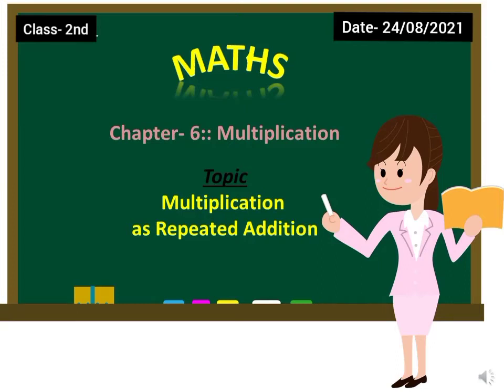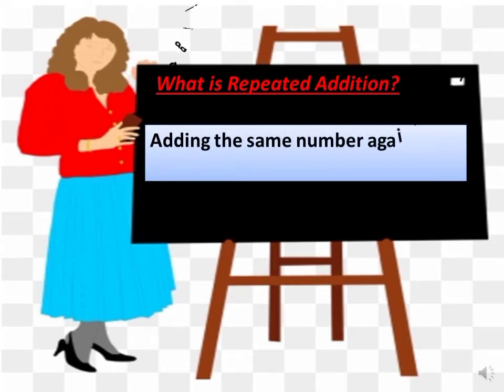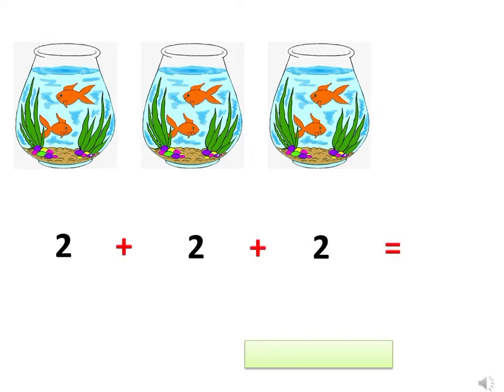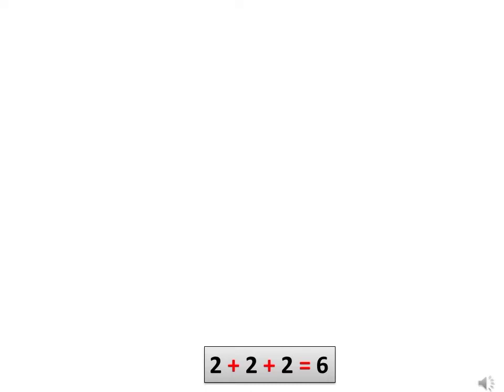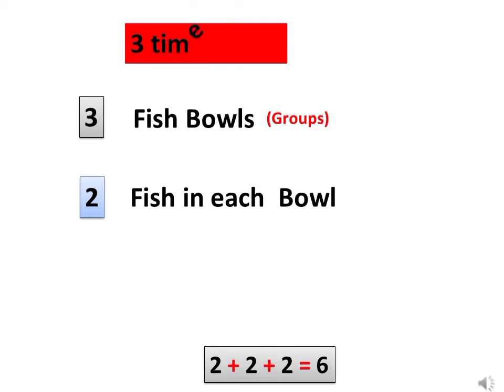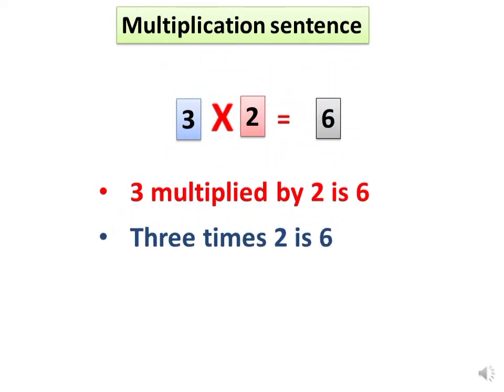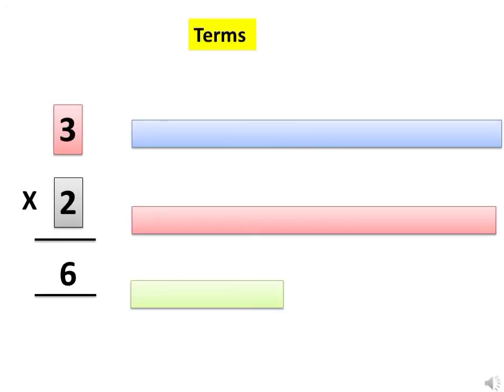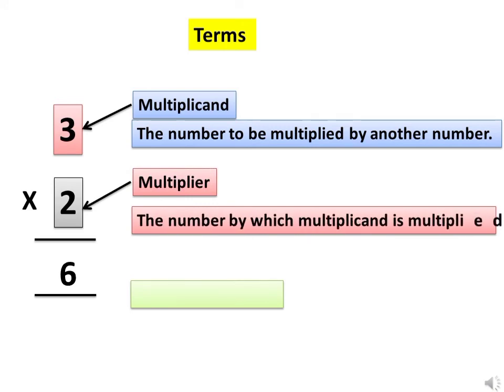class-2 || ch-6 || Multiplication || Part-1